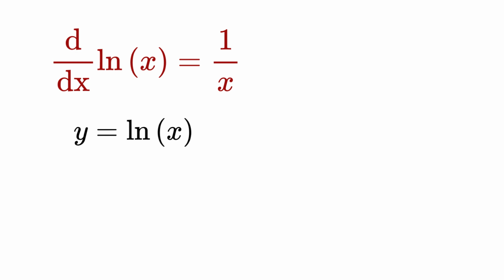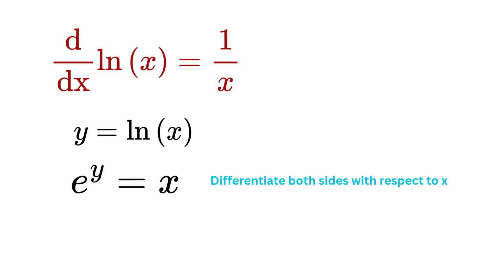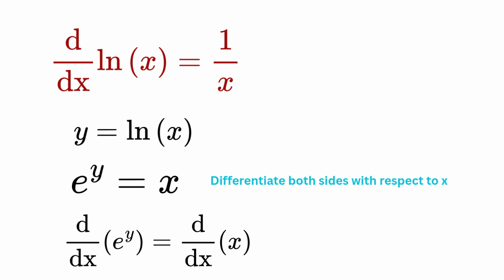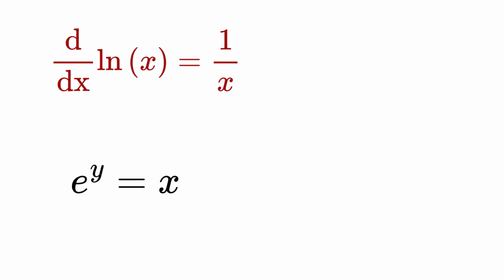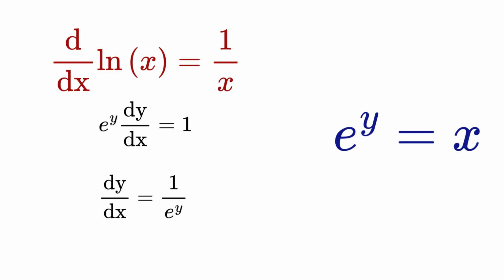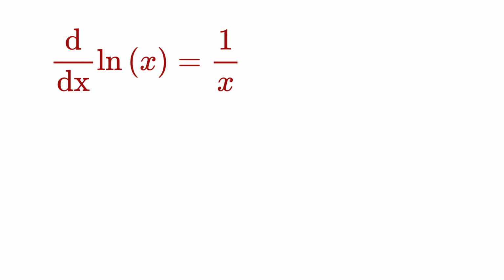This Simple Trick Makes ln(x) Derivatives CLICK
“🔥 Everyone knows that the derivative of ln(x) is 1/x…
But do you know WHY? 🤯
In this video, I explain the concept of ln(x) derivative in the simplest way possible using a powerful trick. No more memorizing formulas—start understanding calculus step by step!
📌 Perfect for students preparing for exams, beginners in calculus, and anyone who wants to learn math easily.
🎯 Topics covered
Derivative of ln(x)
Logarithmic differentiation
Simple calculus tricks
Understanding concepts
Watch till the end for a clear and easy explanation! 🚀”

ln x derivative, derivative of ln x, why ln x is 1/x, ln x explanation, calculus basics, logarithmic differentiation, math tricks, easy calculus, learn derivatives, class 11 12 maths, jee maths basics, derivative shortcuts, math concepts explained